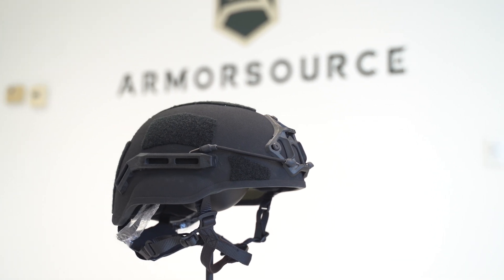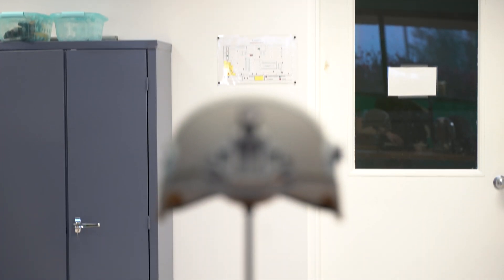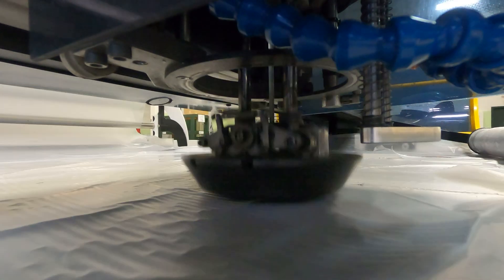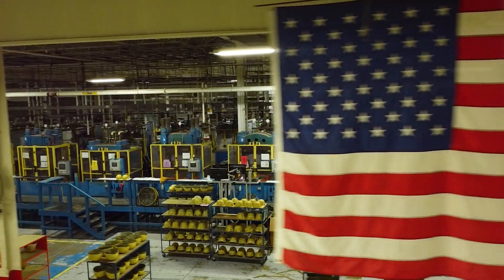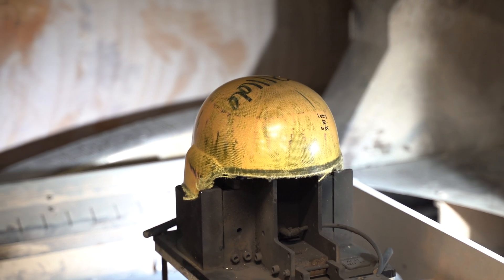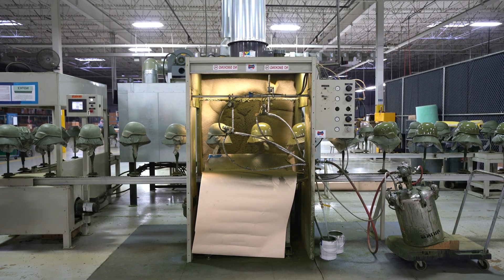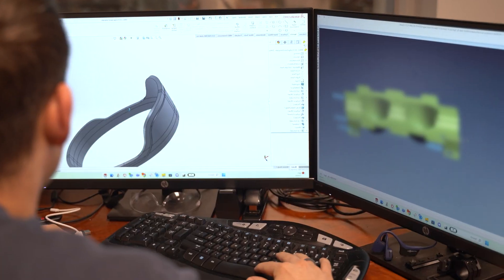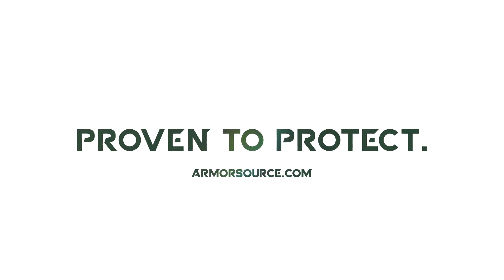How ArmorSource Manufactures a Modern Ballistic Helmet | Inside Look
Just how is a Gen 2 ballistic helmet made? Follow as we at ArmorSource show you the behind the scenes process of how one of our Aire II units are manufactured - right here in Hebron, Ohio.